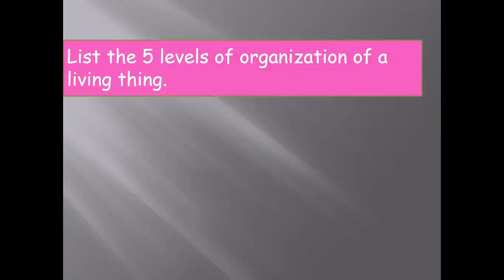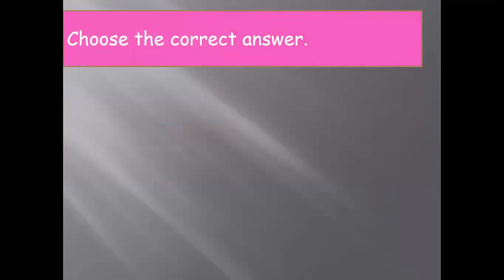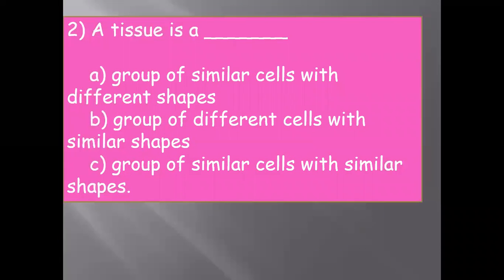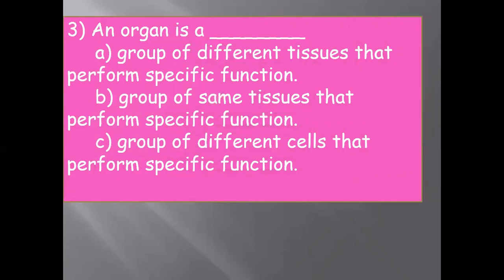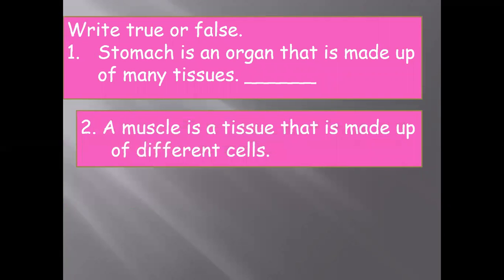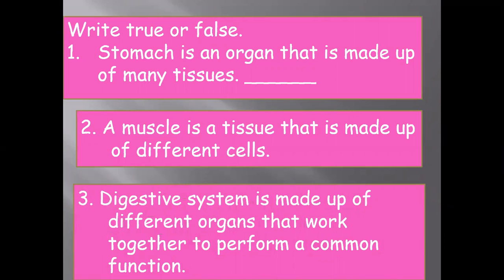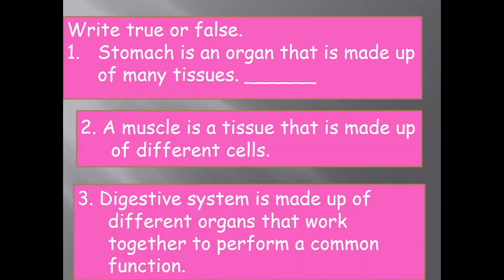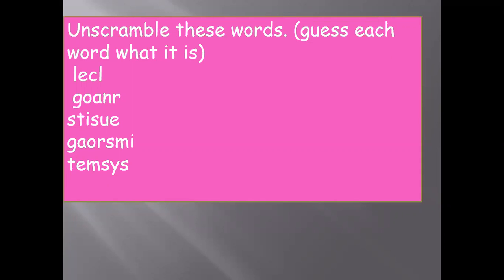levels of organization practice #2/Science, Grade 6